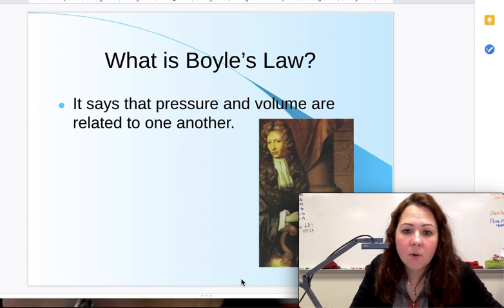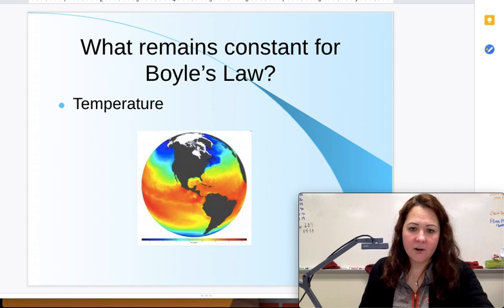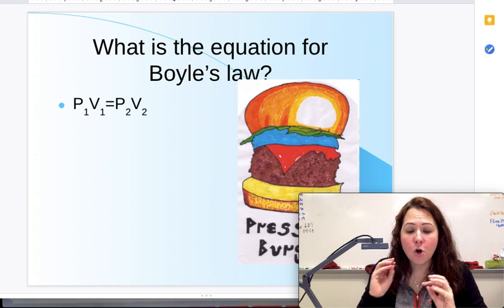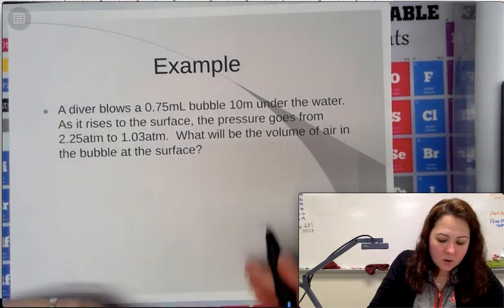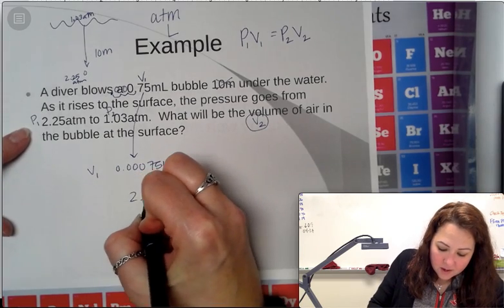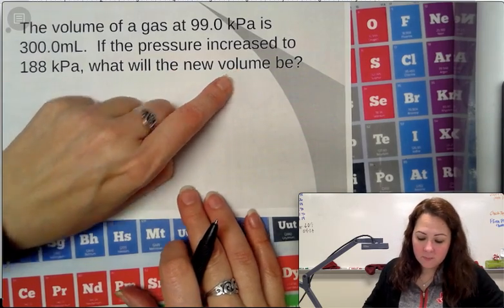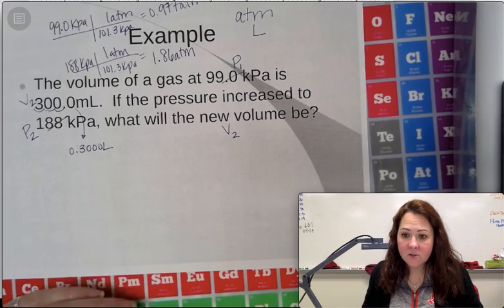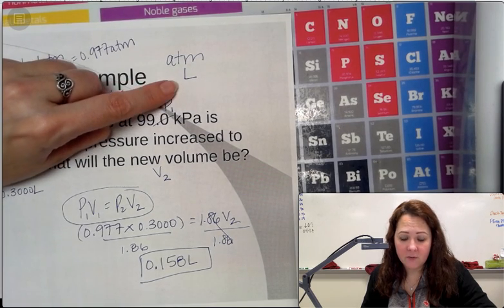Dr Gable Explains Boyle's Law